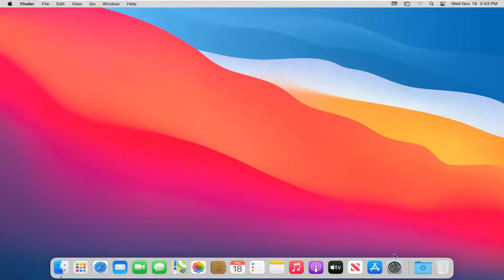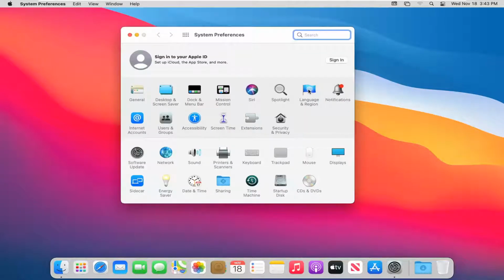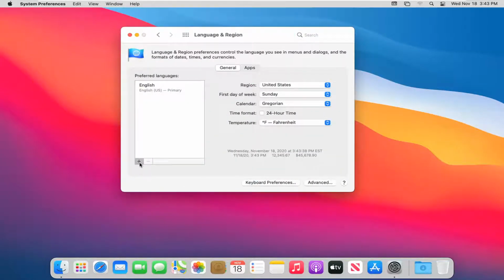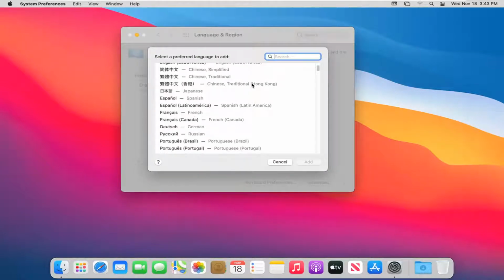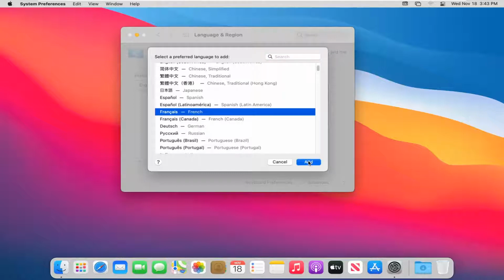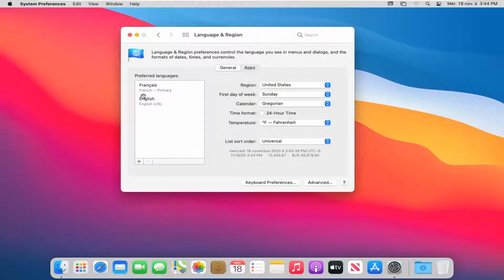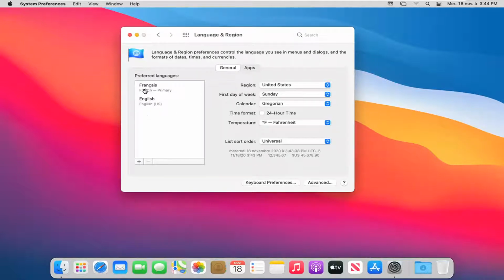How To Change macOS Bir Sur Language To French [Tutorial]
Although your Mac is set to display the language of the country or region in which it was purchased, you can choose a different language to use. For example, if you bought your Mac in the United States but you work primarily in French, you can set your Mac to use French.

You can also choose different languages for individual apps. For example, if your system language is set to Simplified Chinese, but you prefer to use a certain app in English, you can do so.